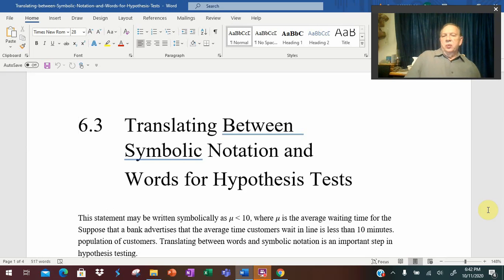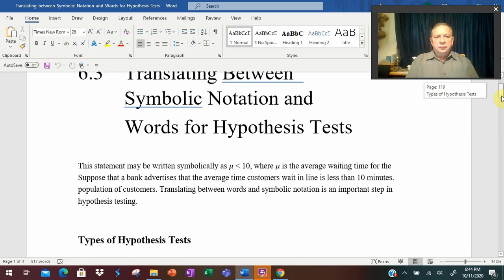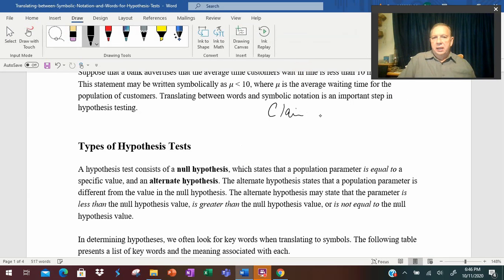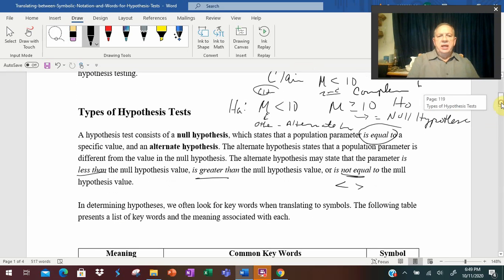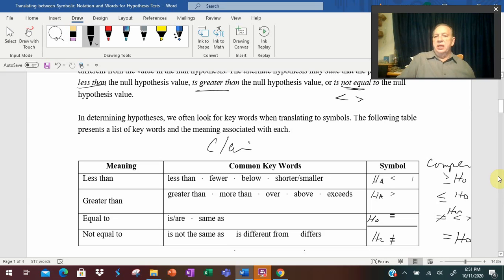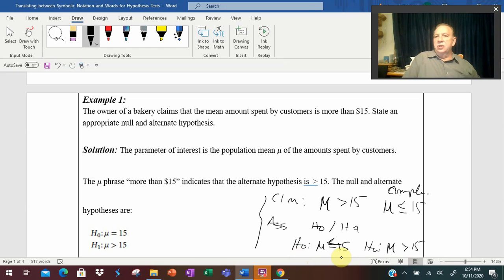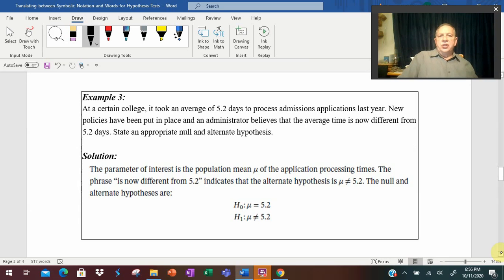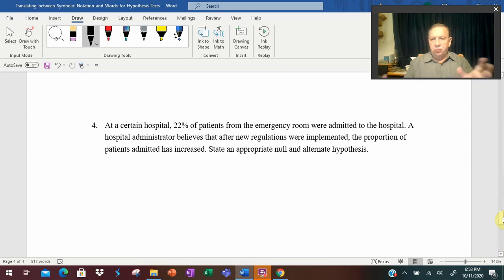JCC MAT052 Translating Hypotheses Statements